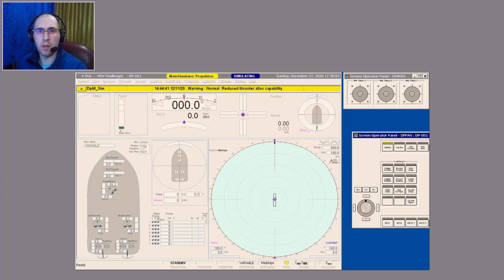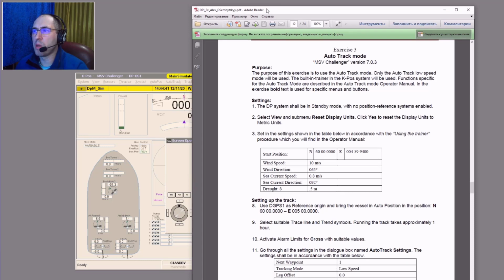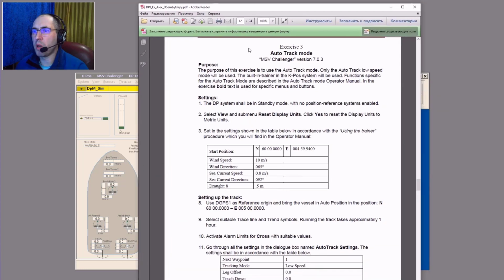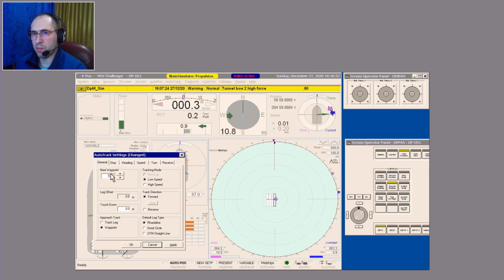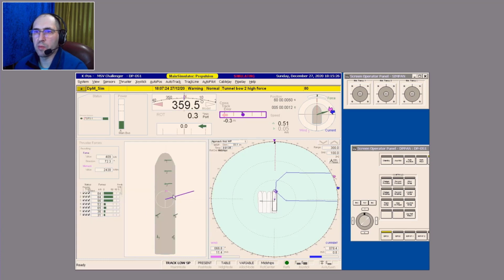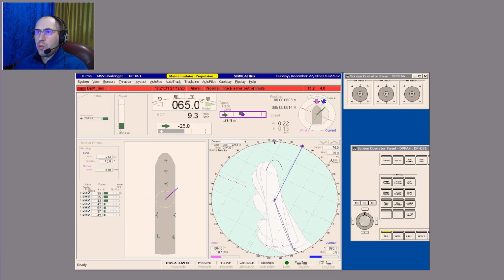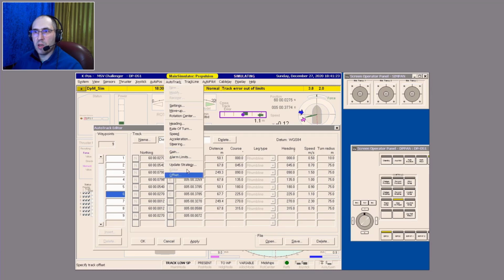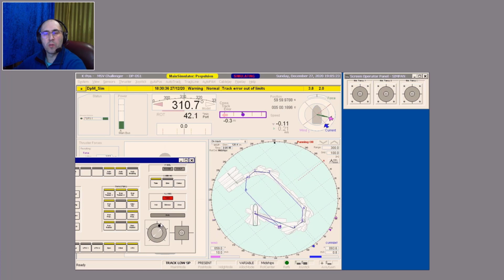DPI Ex 3